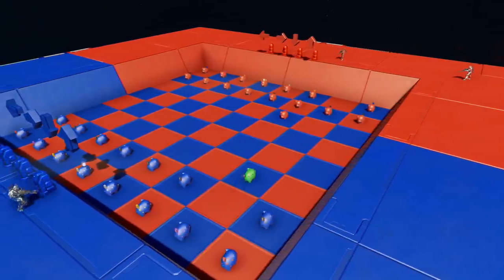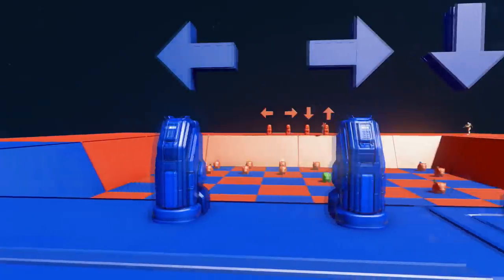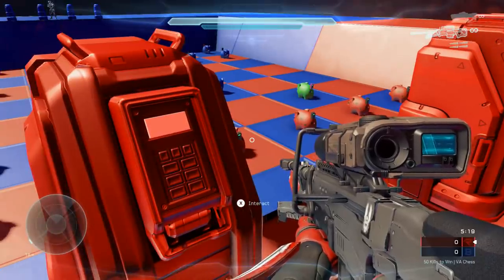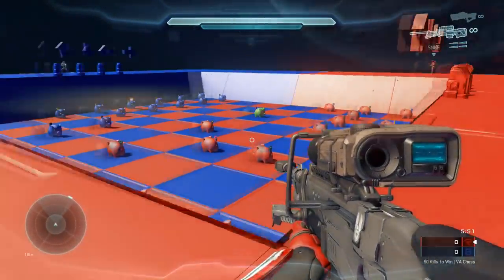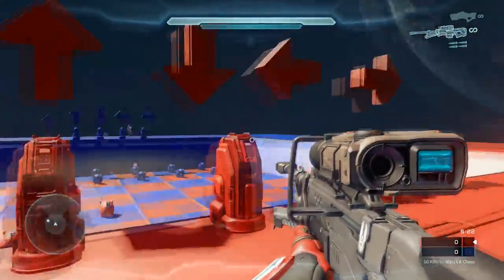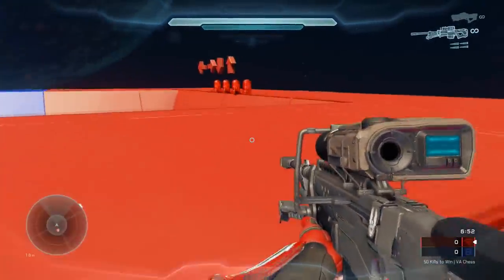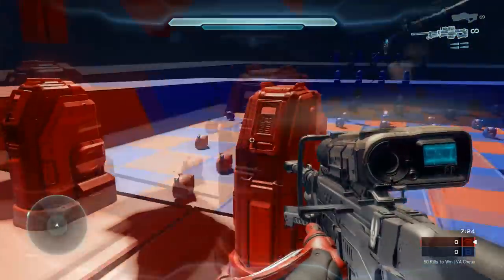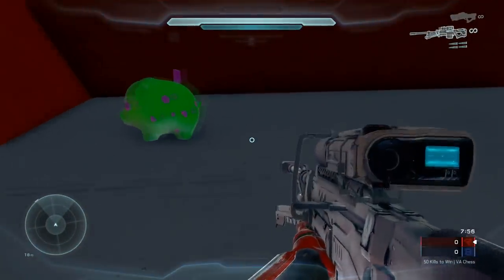Halo 5 Forge Maps | Chess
1v1 me bro...in chess!

-PIECE COLOR GUIDE-
King - White spots and a hat/crown
Queen - White spots
Bishop - Orange spots
Knight - Purple spots
Rook - Blue spots (red team) or red spots (blue team)
Pawn - Black spots

*Make sure you only have one piece selected at a time. Deselect the active piece before you activate a new one.
MAP: VA Chess
GAMETYPE: VA Chess
PLAYER COUNT: 2 (You can have other people in the map as spectators)
CREATOR: Nameless Guy VA

►To join my Halo 5 custom games, add "Zandril S312" on Xbox Live. I invite my followers when I'm playing customs.